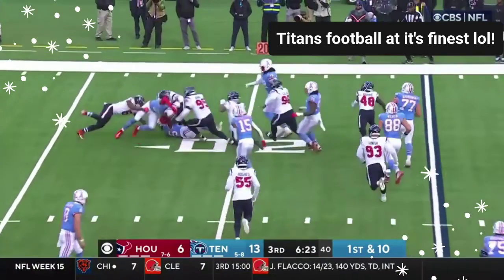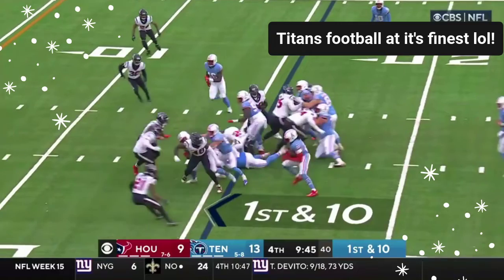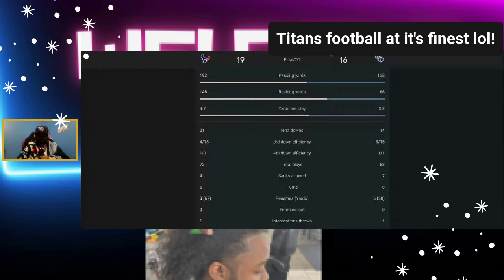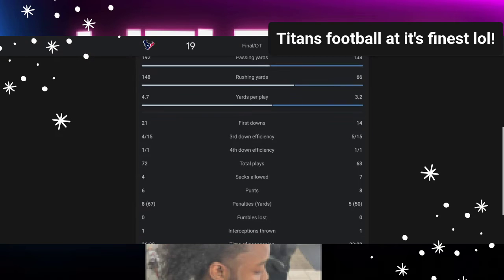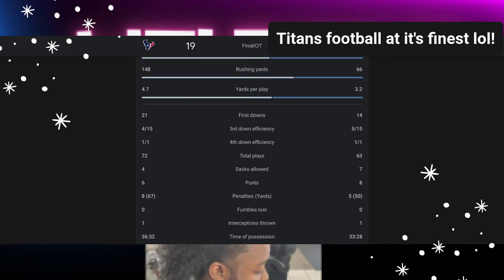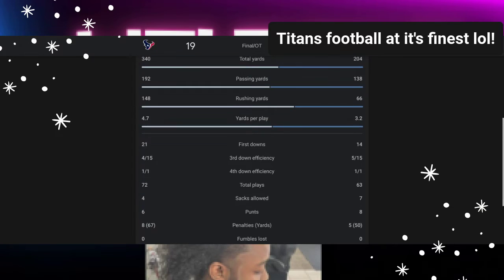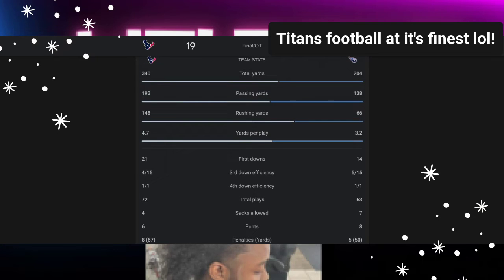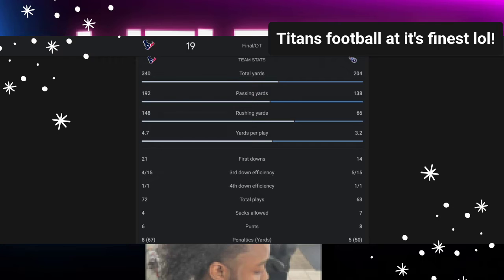Week 15 Recap: Titans finally eliminated from playoffs, thank god lol!!!!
Discussing the Titans Week 15 loss to the Texans, and them being eliminated from the playoffs, as a result of the loss.